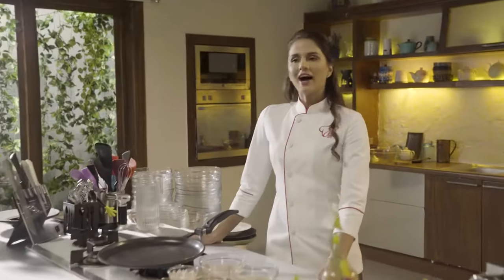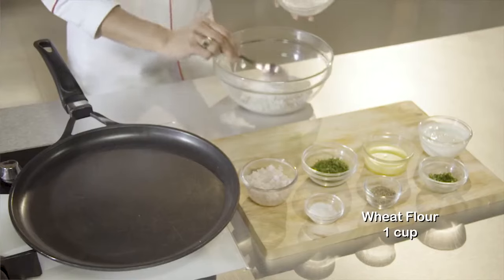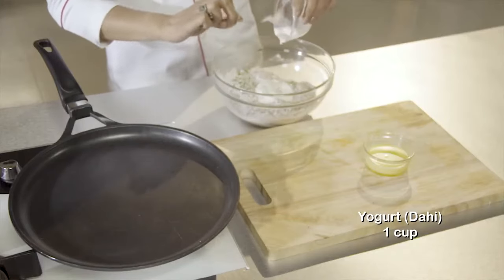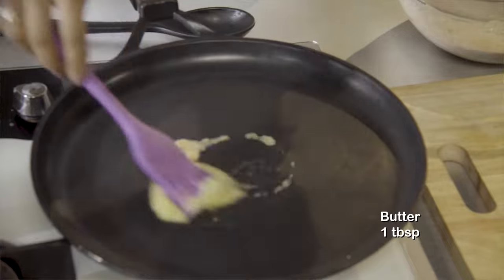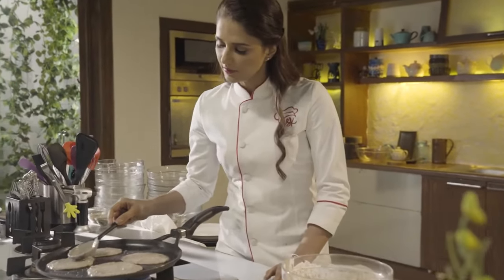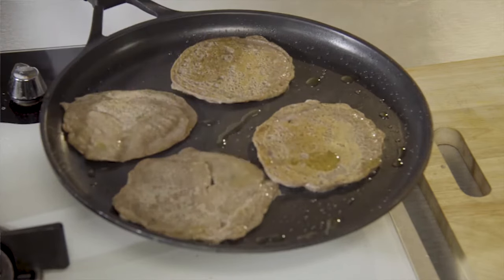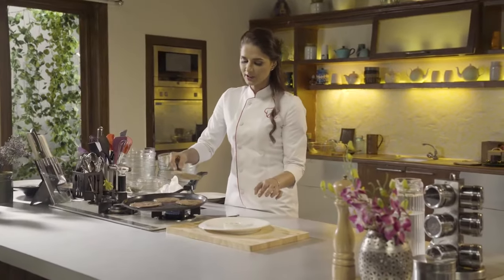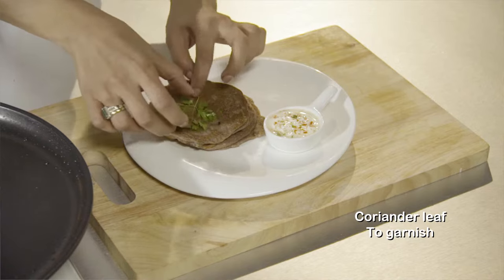Weight Loss recipe - I have it twice a week to Loose Weight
Its very tasty and easy to make Recipe.

Don't forget to tag me when cooking with my recipes :)

for a new cooking experience!